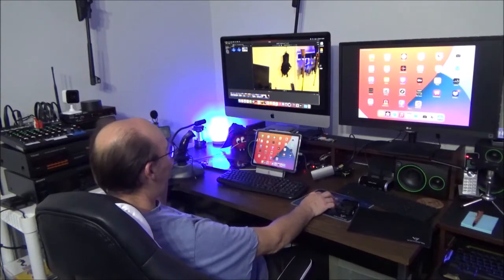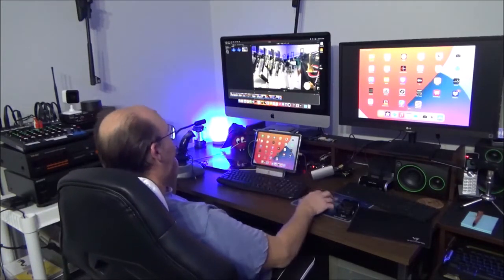The Truth And The Proof Why You cant use an Ipad In place of a computer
well guys iam going to burst your bubble here but the truth must be told for how it is so many people will believe anything and that is bad so let hope this video can shed some light on things before you go with a an ipad as your do it all.